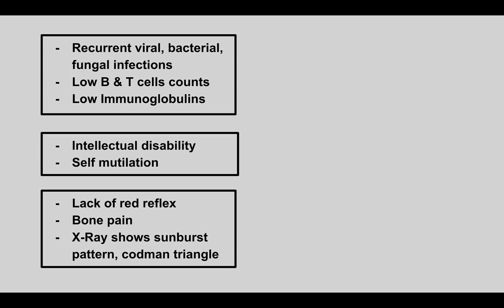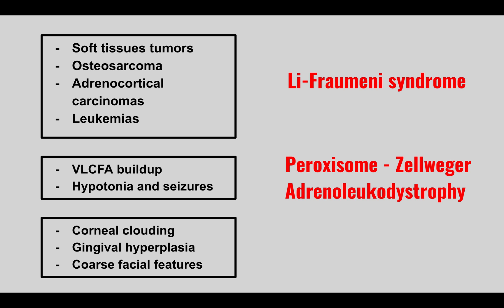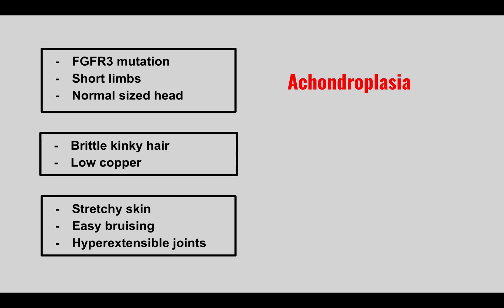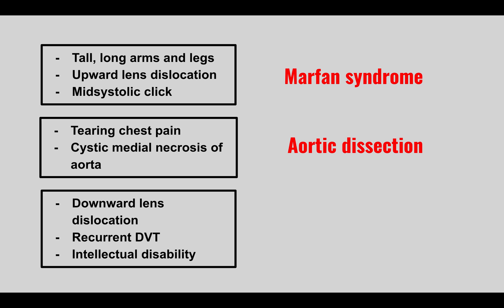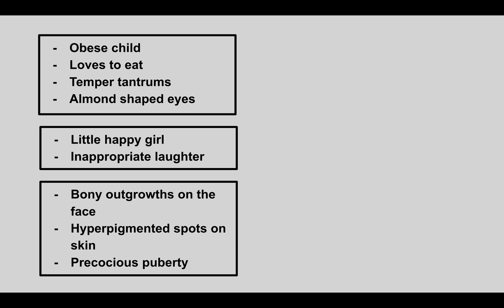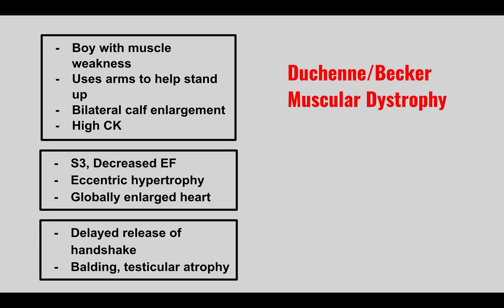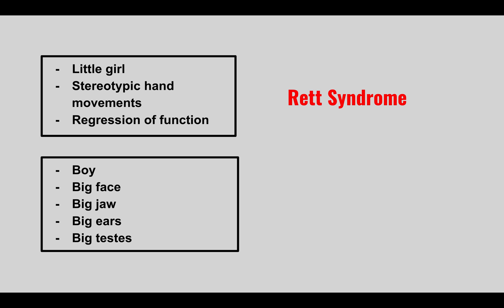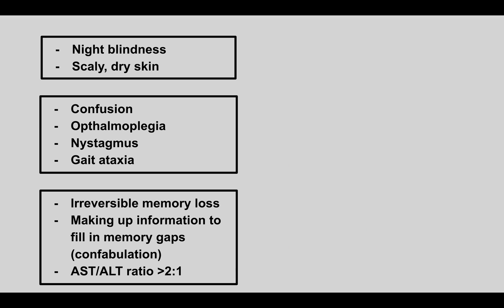USMLE STEP 1 HIGH-YIELD BIOCHEMISTRY PART 1 | MED STUDENT SUCCESS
Here are the highest yield clinical presentations for biochemistry part 1!!

♡ PDF to follow along under USMLE Step 1 section - High-Yield Cardiology